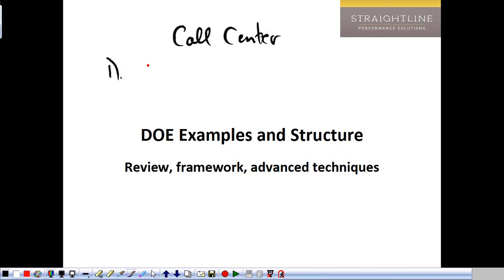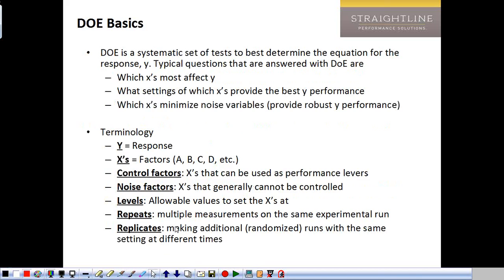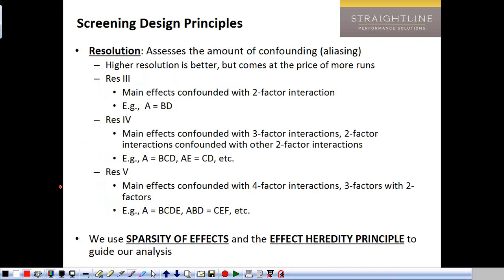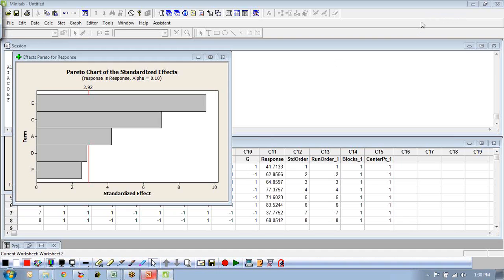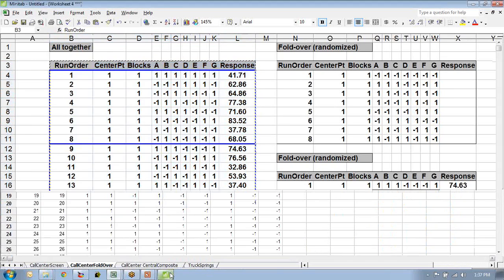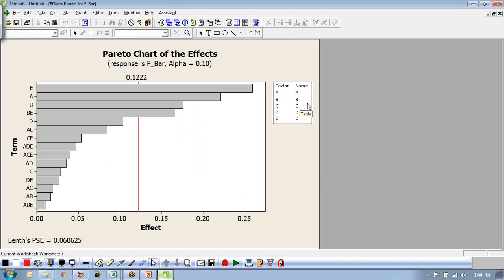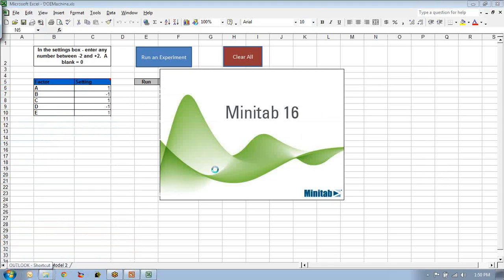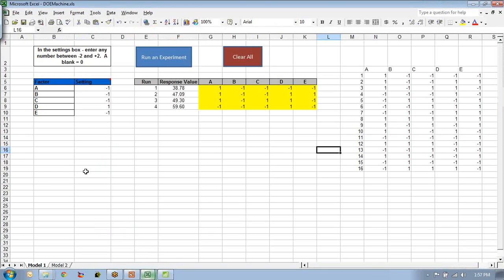DOE Screening and Characterizing